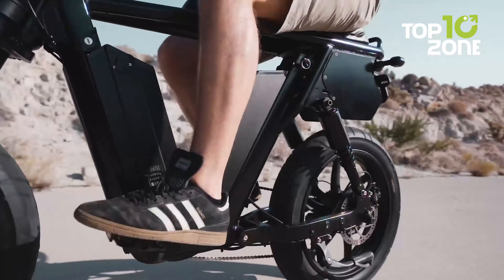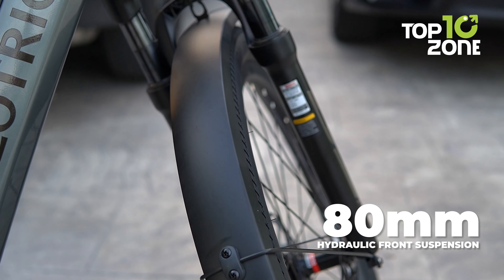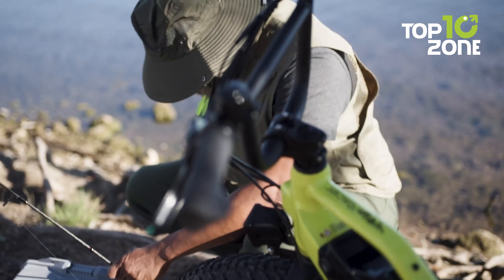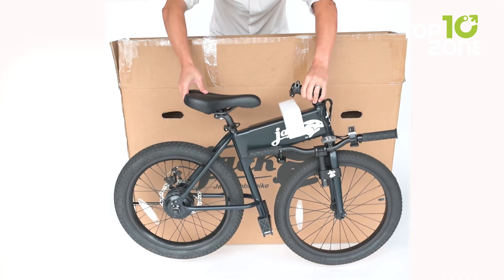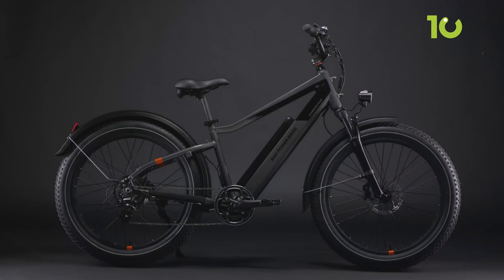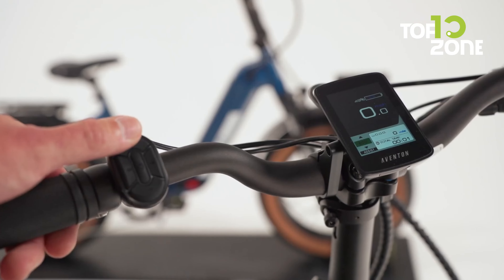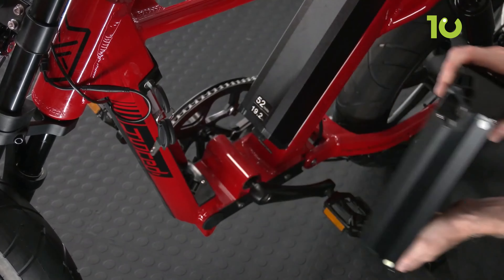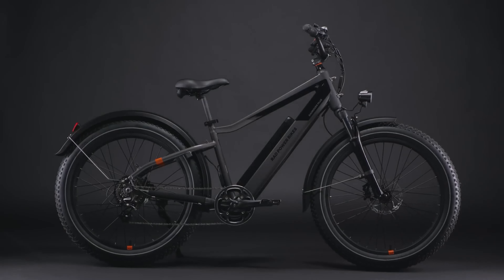10 Coolest Ebikes You Can Buy Right NOW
Here are some cool electric bikes that boast unique styles and functions. They can make the riding experience more efficient with a special appearance. So in this video we will show you 10 Coolest Ebikes You Can Buy Right NOW.